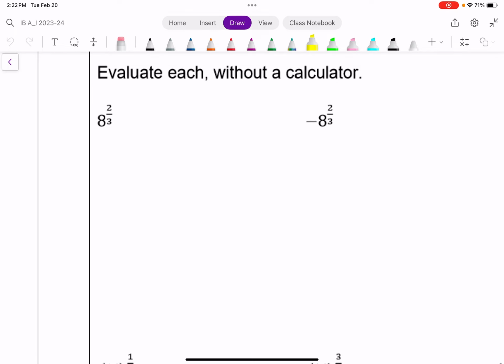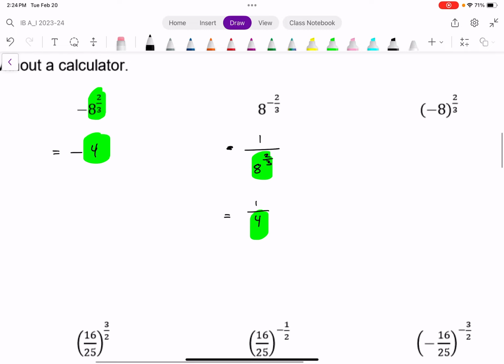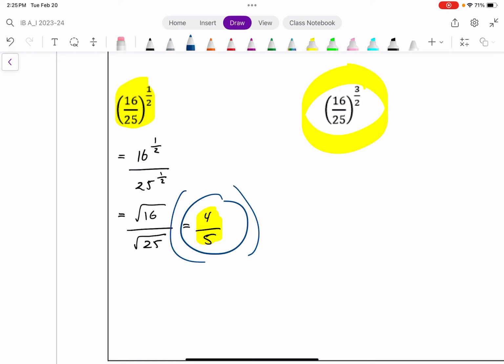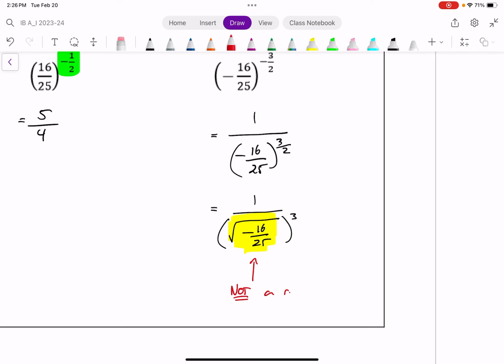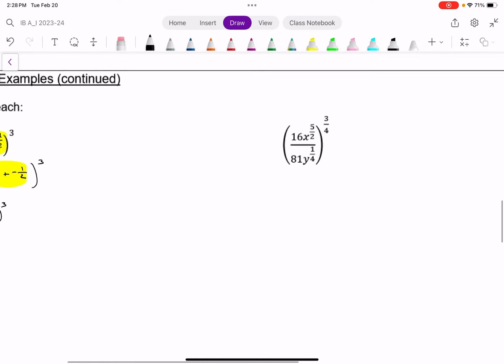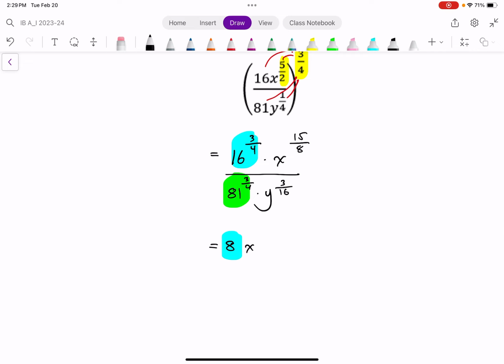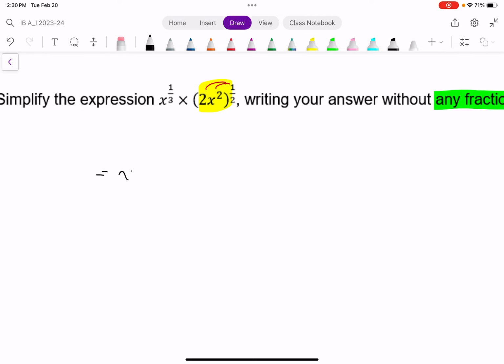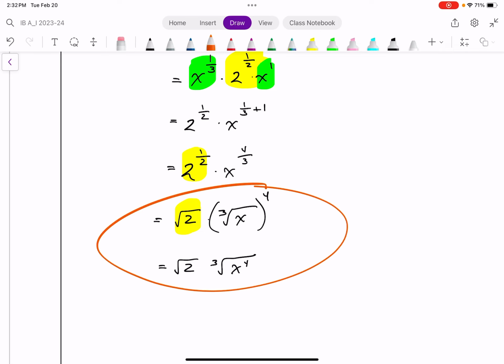I.B. Mathematics A&I Lesson 1.10 "Rational Exponents" (HL)